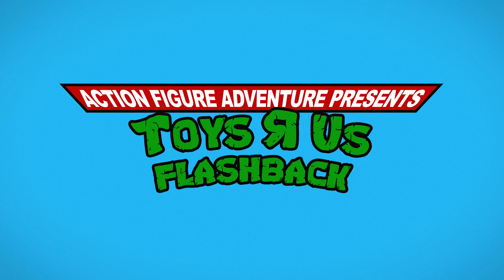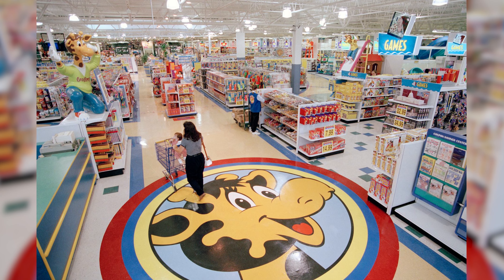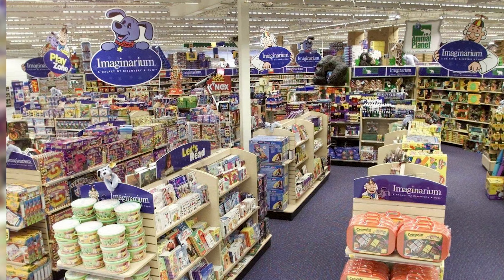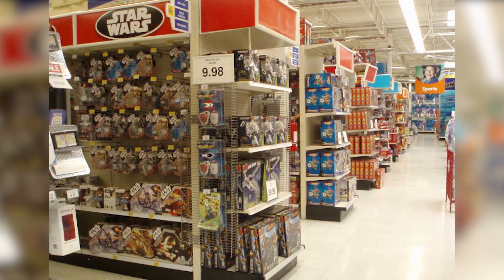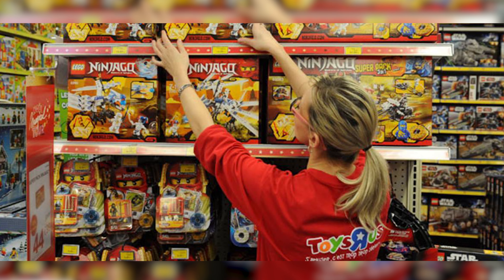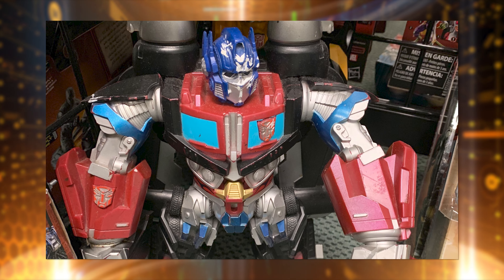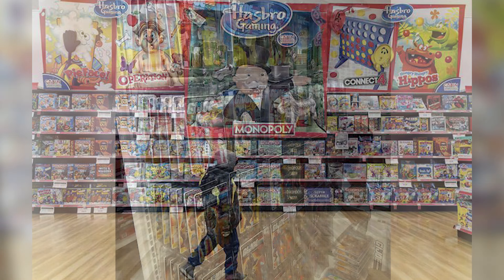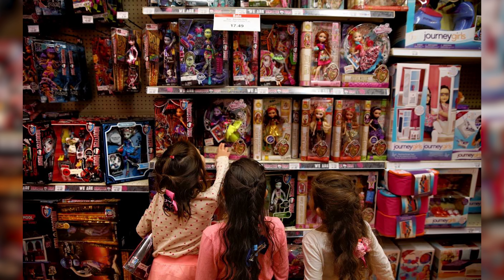I worked at Toys R Us!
Listen as Jordan Morris describes working at the busiest Toys R Us in the world and setting up displays and playsets!!!

Action Figure Adventure
Power of Grayskull
Nintendo Quest
Video Game Box Art